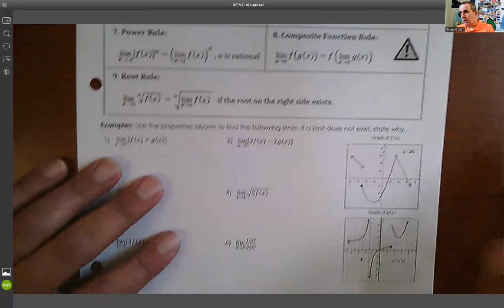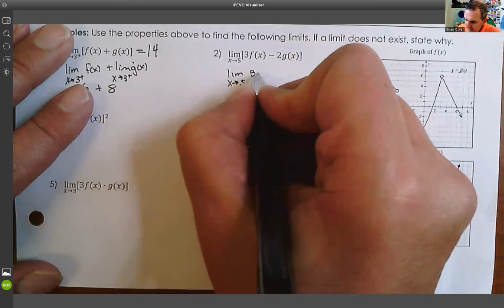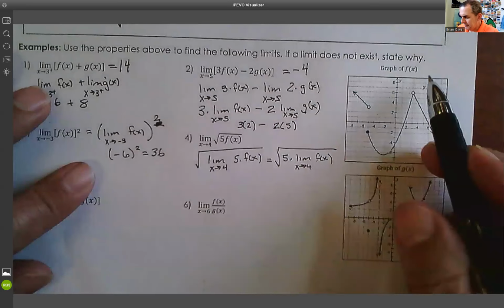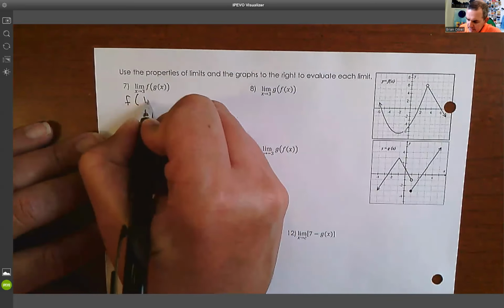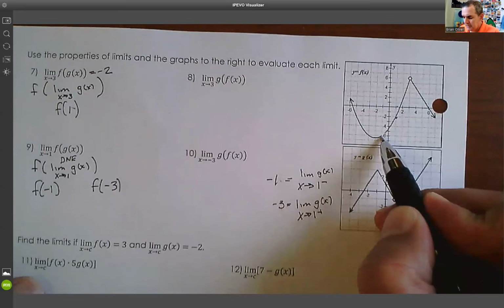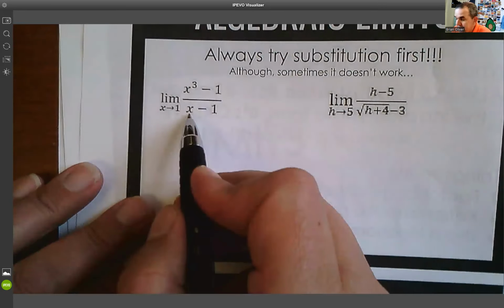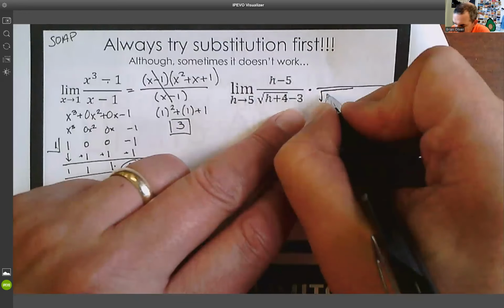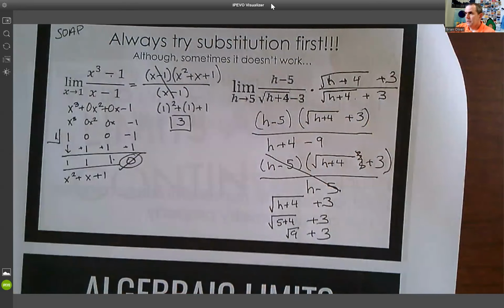U1D2 Limits Properties and Analytical